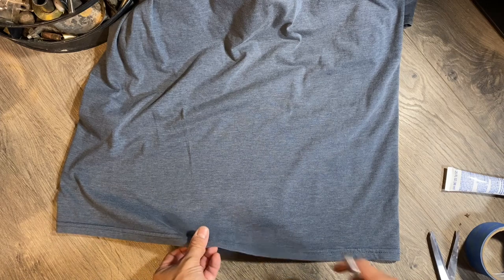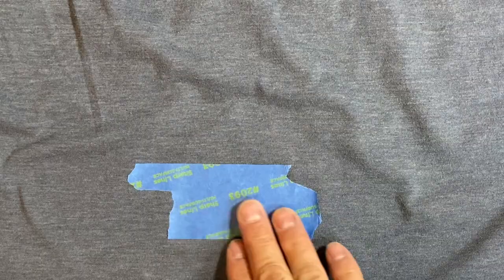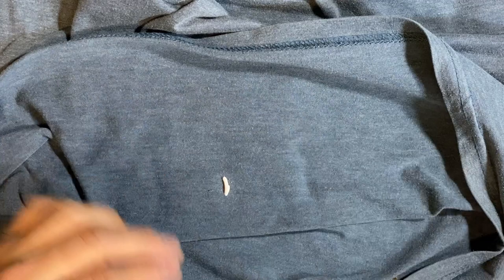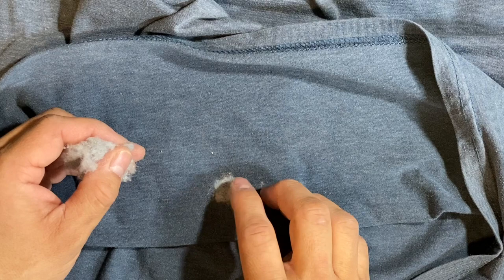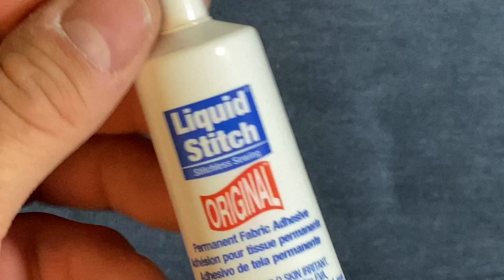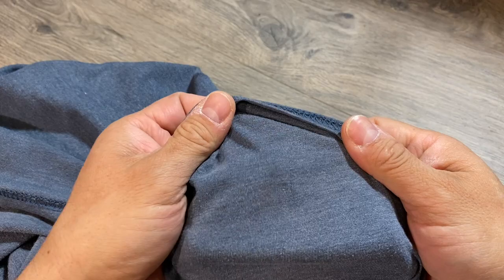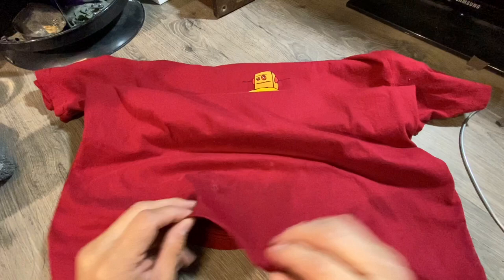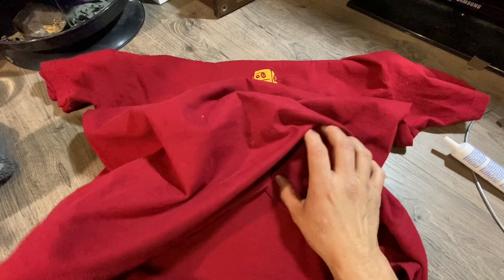That Old Dryer Lint T-Shirt Trick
Here is an easy way to To patch or repair a rip in a T-shirt. I’m using liquid stitch reinforced with dryer lint. You can think of it as a poor man’s carbon fiber. First you put painters tape on the outside of the shirt so everything lays flat. Then you apply the fabric glue and reinforce the glue with the fibers from the dryer lint.Just make sure you don’t push the glue down too hard or it’ll seep through the other side.